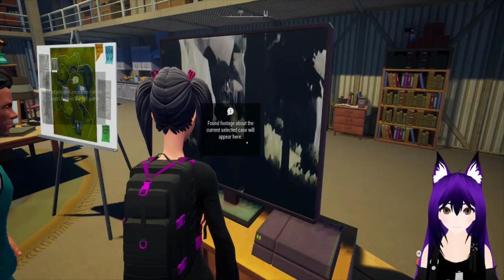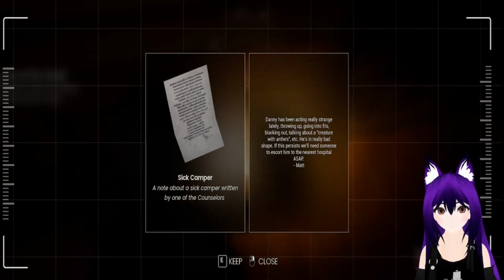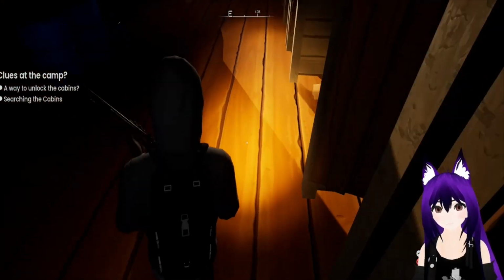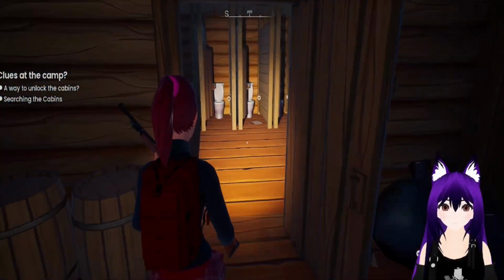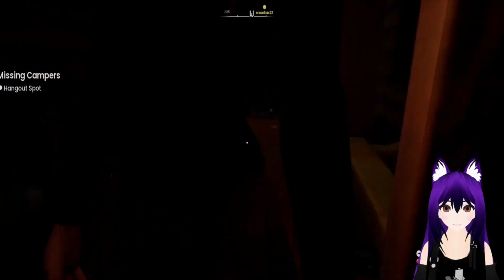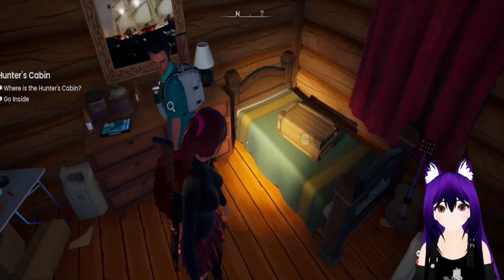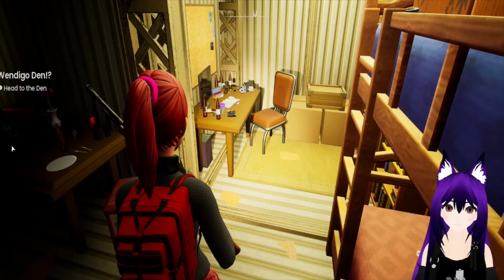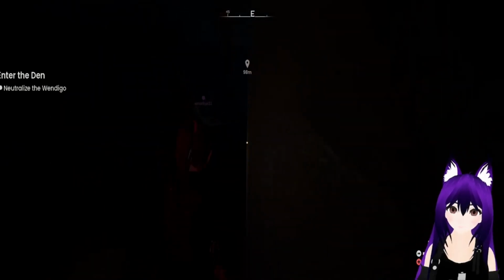a day out - with MR.Wiggles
demo
A Day Out is a monster-hunting, paranormal-investigating, and case-solving co-op shooter game. Unlock gadgets and upgrade your base as you discover a new supernatural world with your friends!